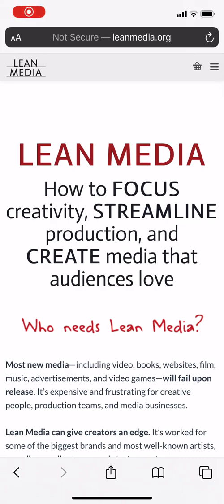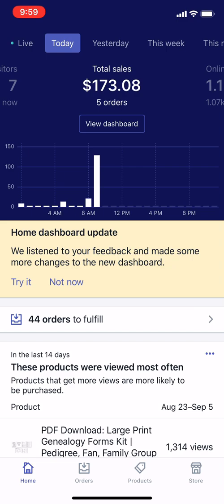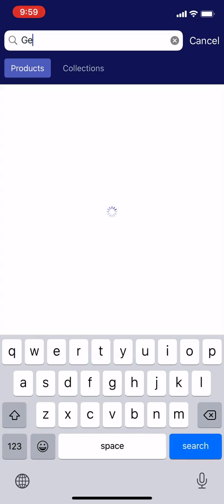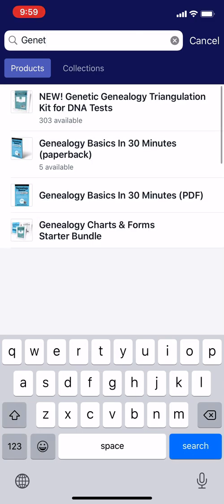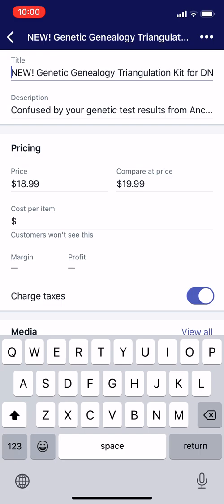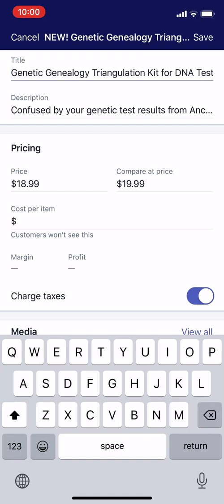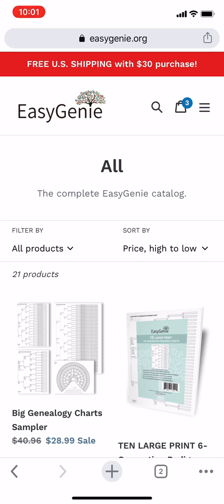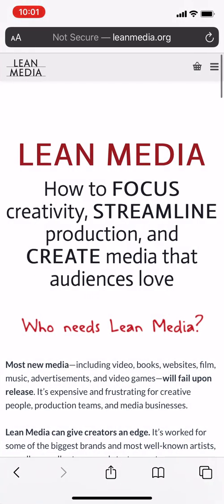Shopify tutorial: How to change a product's title in your Shopify store (2020)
Change the product title using the Shopify mobile app for iOS or Android. About 3 minutes long. Narrator Ian Lamont is the founder of i30 Media Corp., publisher of IN 30 MINUTES guides and LEAN MEDIA.

MORE RESOURCES